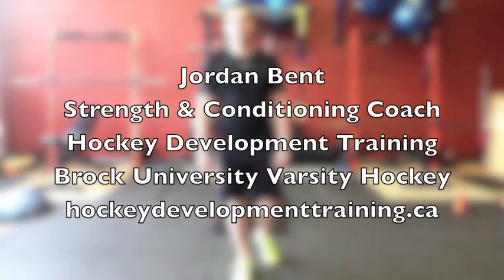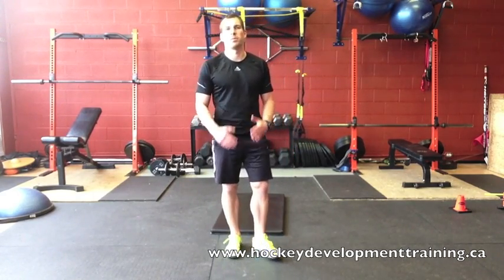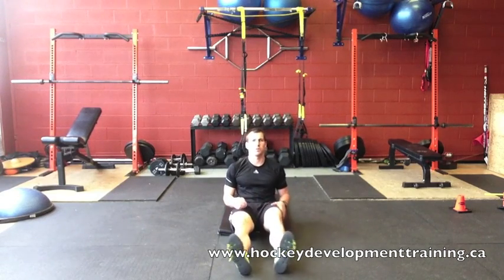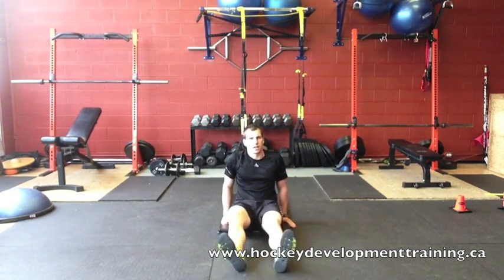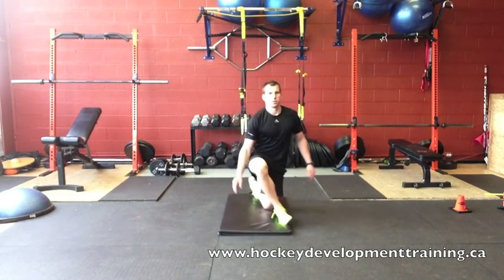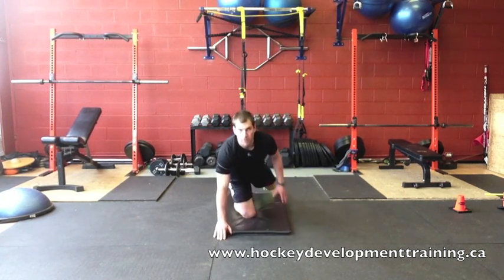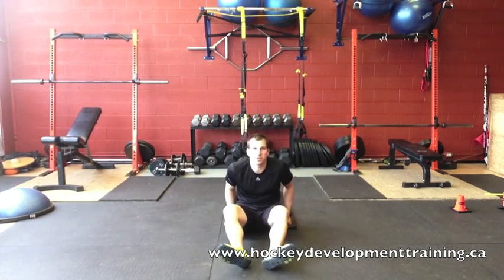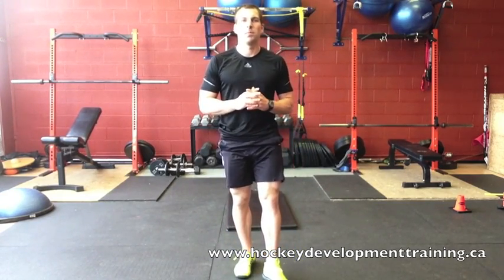Goalie Butterfly Stretches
Goalie Butterfly Stretches for a wider butterfly and maximum next coverage.
Add these 5 stretches to your daily routine.
Jordan Bent - Strength & Conditioning Coach
Hockey Development Training - Brock University Varsity Hockey